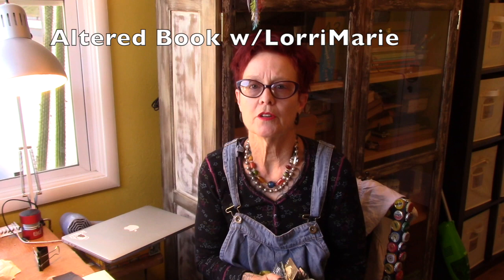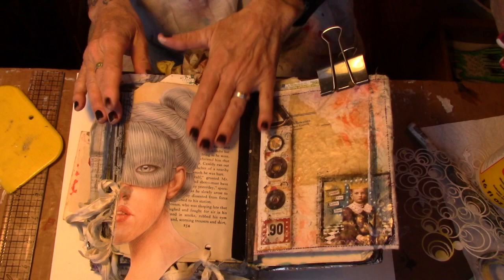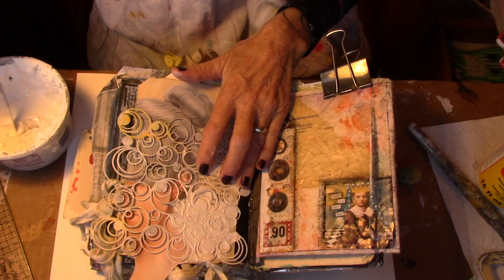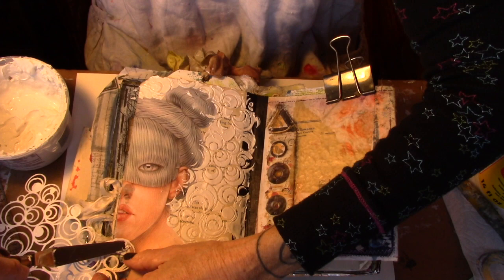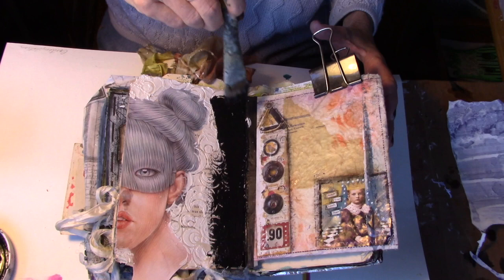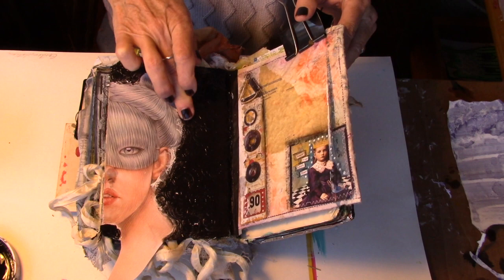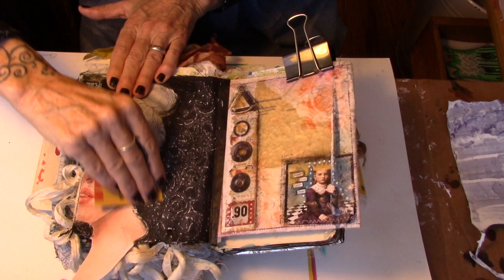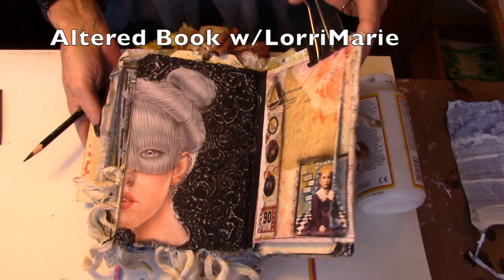Black Gesso and Texture Paste Background w/Collage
i found this amazing image in a hiFructose magazine and fell in love with her...i cut her in half. added texture paste with a stencil...black gesso and sandpaper...wowza!
amazon links
black gesso
sample stencil